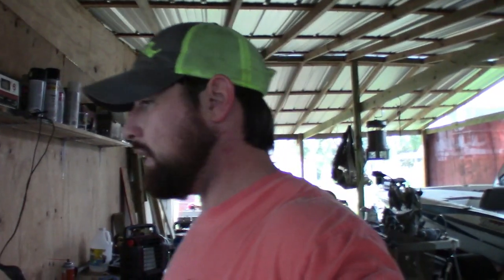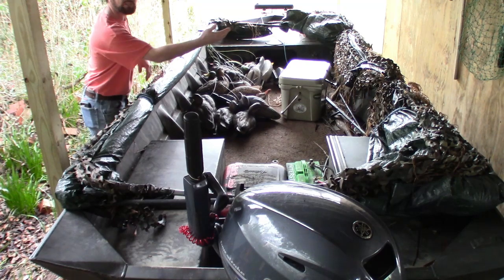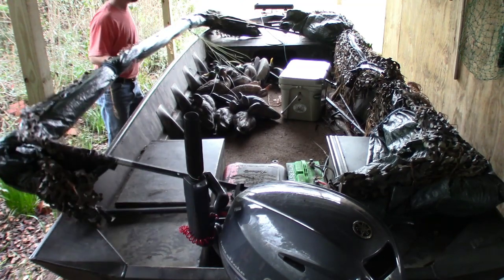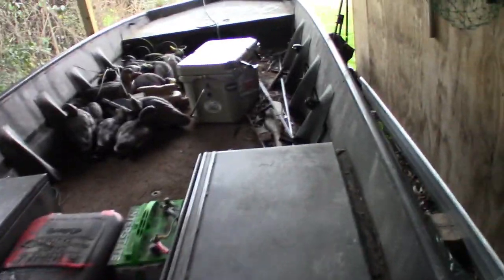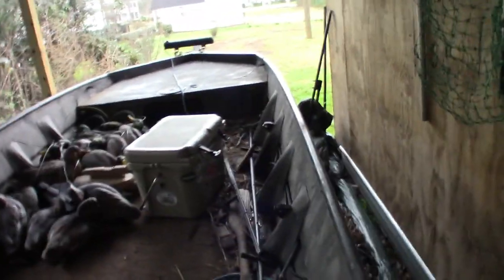Duck Hunting-Boat Blind Build Part 2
Post season boat blind review and removal from the boat.

For a complete "How to" on building the blind be sure to check out the "Boat Blind Build" video!! At Black Belt Waterfowl Boat Blind Build